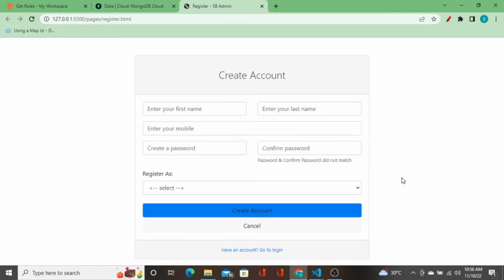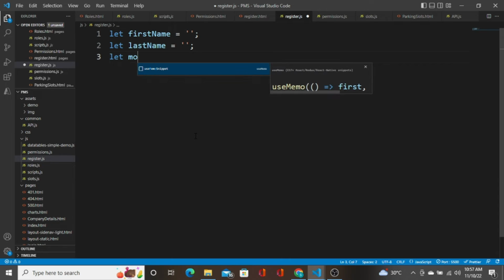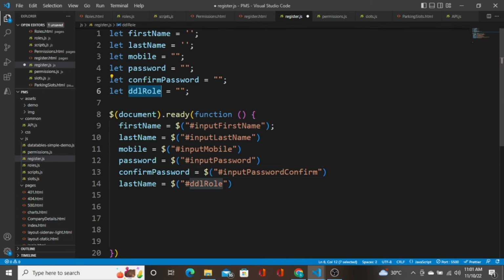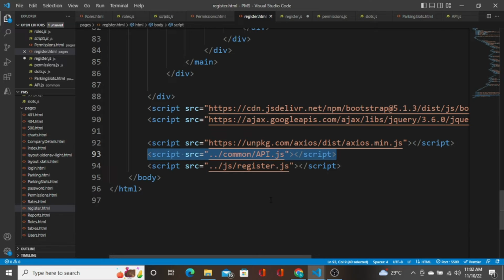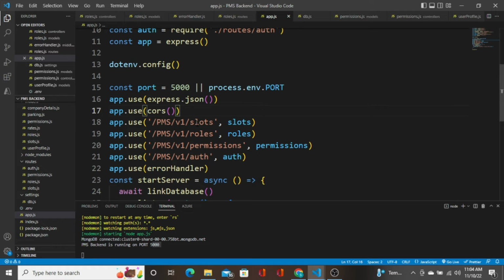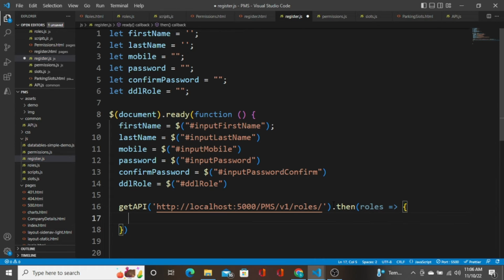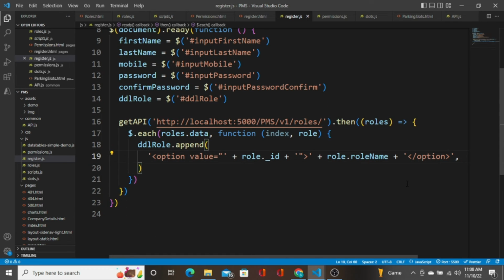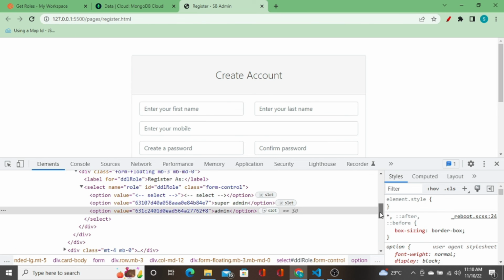How to make Axios Get API requests in JavaScript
In this video, we'll learn how to validate and submit forms using Axios. We'll start by creating a simple registration form, and then we'll use Axios to make GET requests to the Get API to validate the fields in the form. Finally, we'll use jQuery to bind the results of the GET requests to the validation fields on the registration form.

If you're new to JavaScript and jQuery, or if you just want to learn more about form validation, then this tutorial is for you! By the end of this video, you'll have learned how to use Axios to make GET requests and validate fields in a registration form.

Learn How to Create Schema in Mongoose - the EASY Way!

How To Hash The Password Using Bcryptjs (The Easiest Way)

How to store user data in mongoDB using Node.js